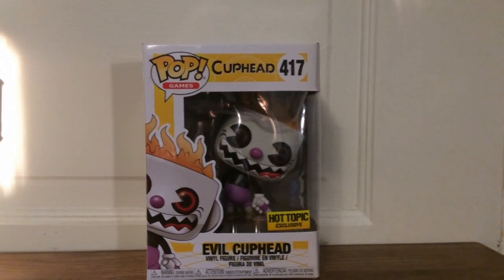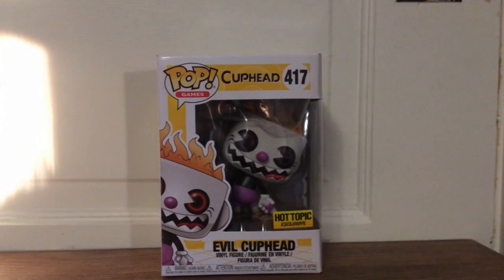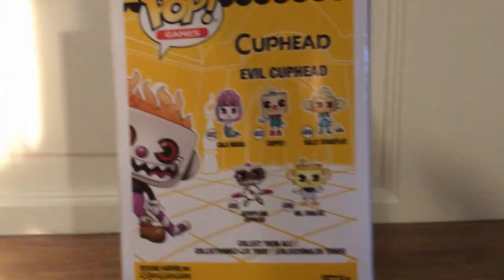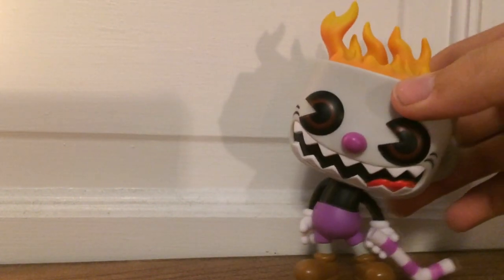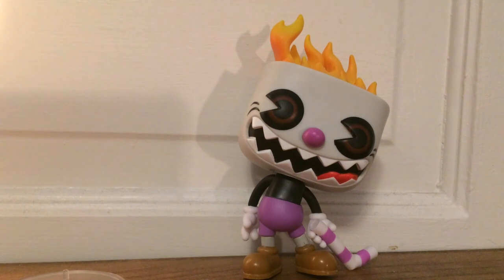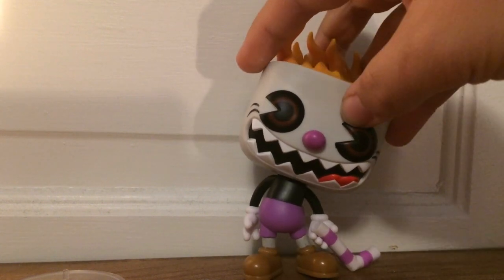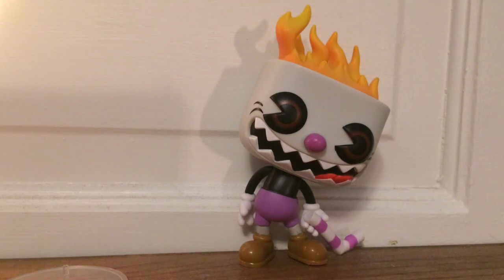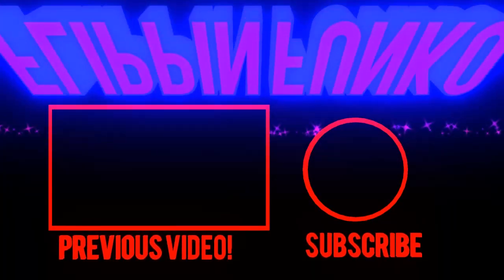Funko Pop Evil Cuphead Hot Topic Exclusive Review!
This is a really cool Hot Topic exclusive Funko Pop.